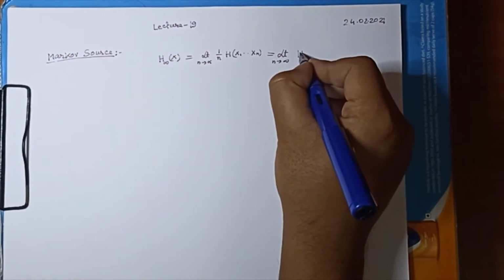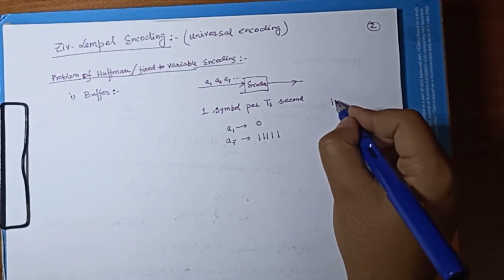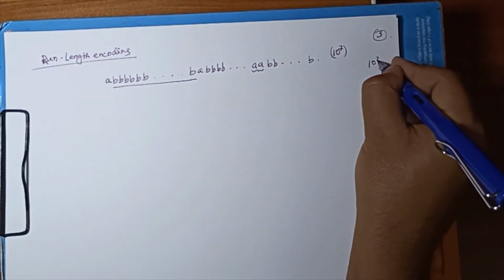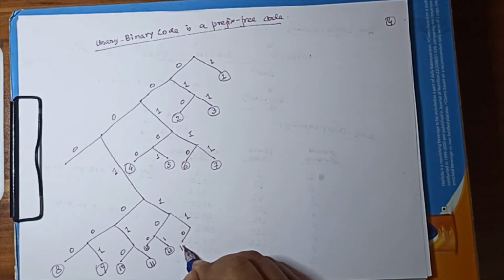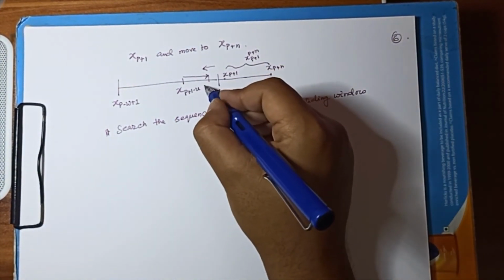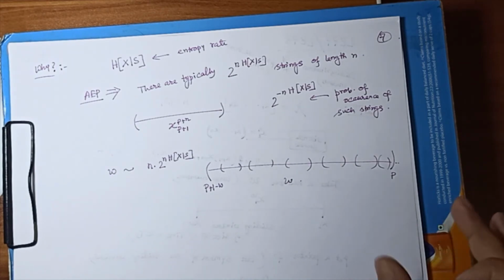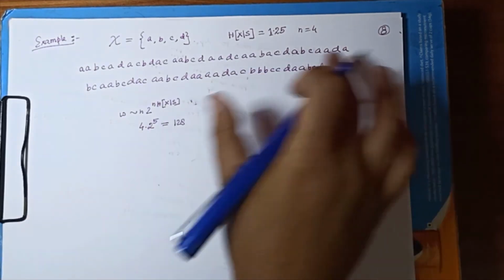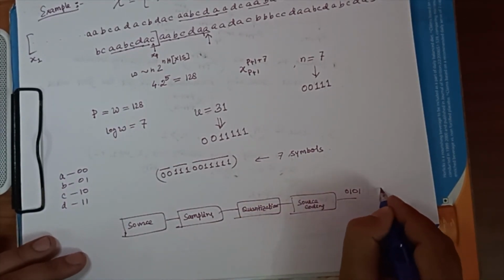Lecture 19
LZ77